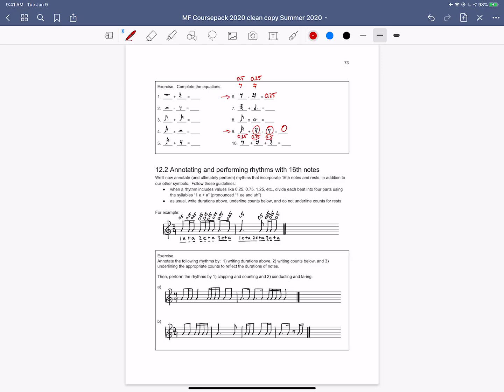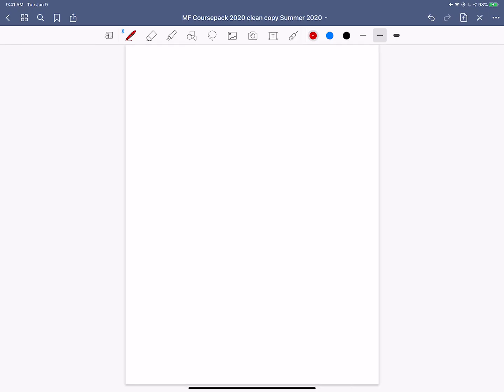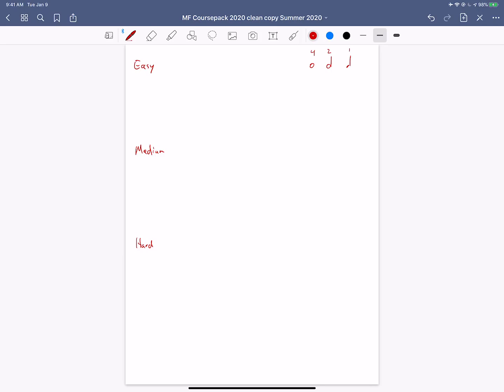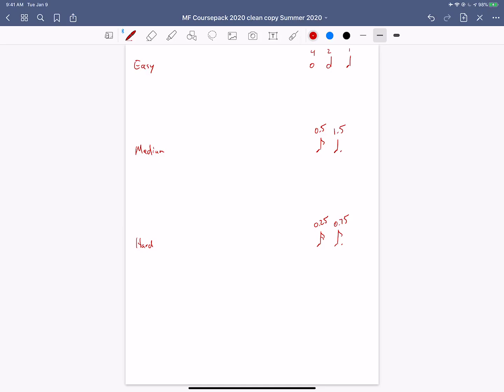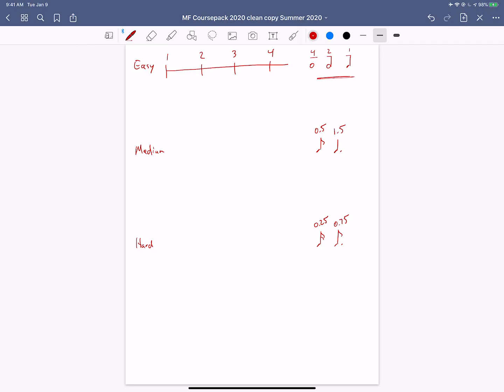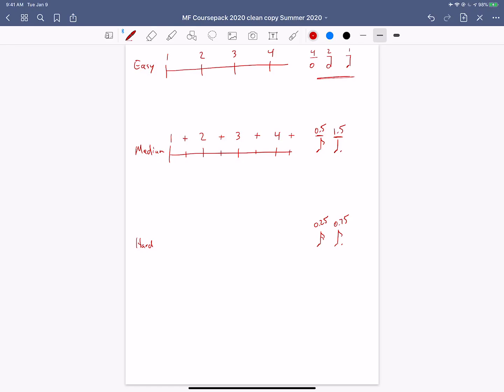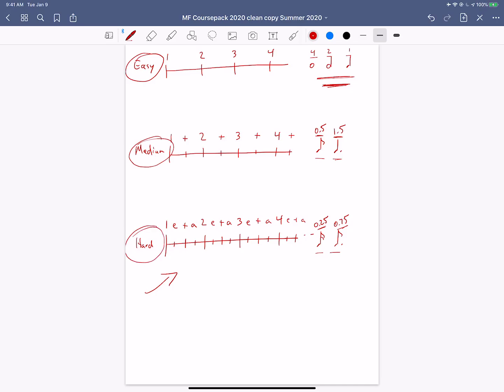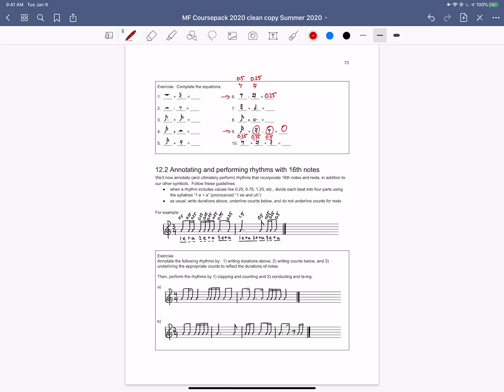Music Fundamentals 12.2 (Part 1/2)